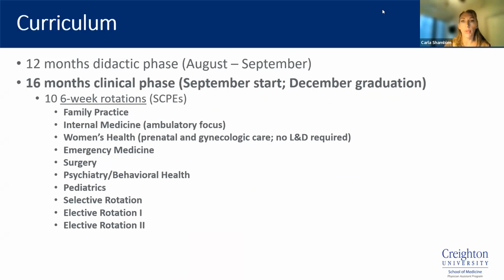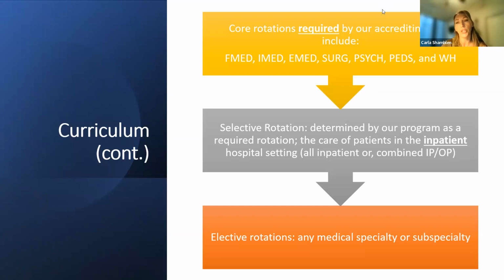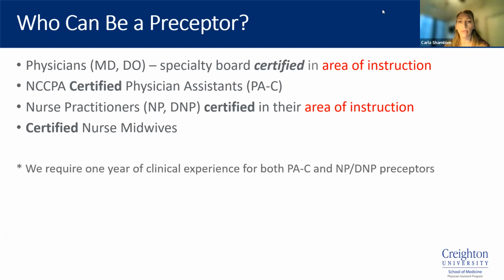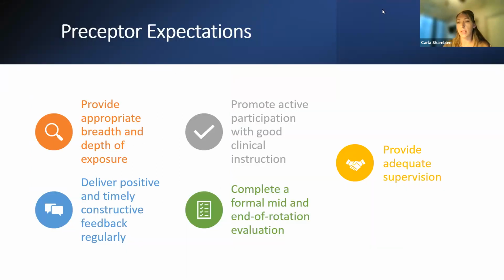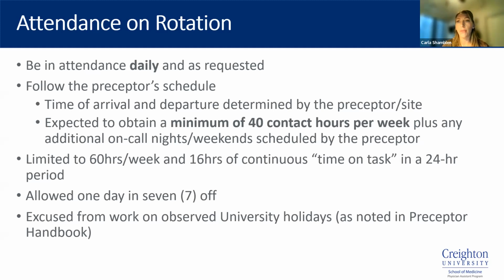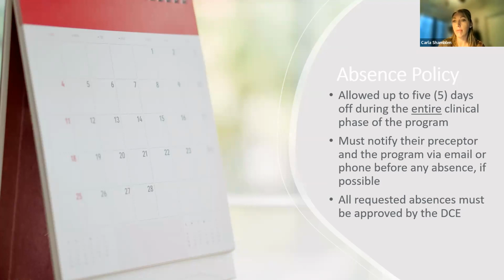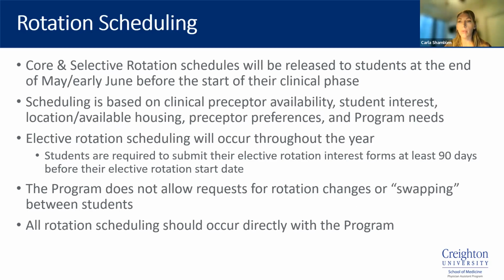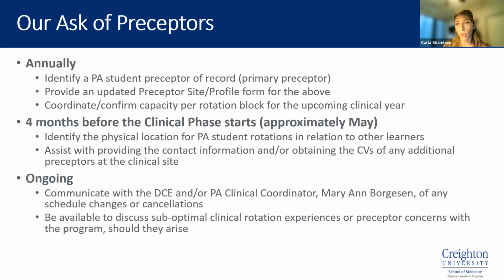PA Preceptor Session I: Phoenix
Phoenix PA Program Overview and Expectations
Carla Shamblen